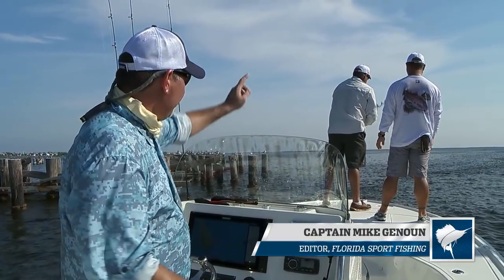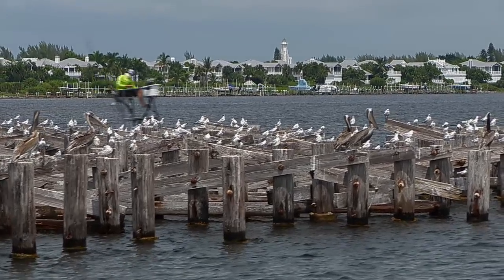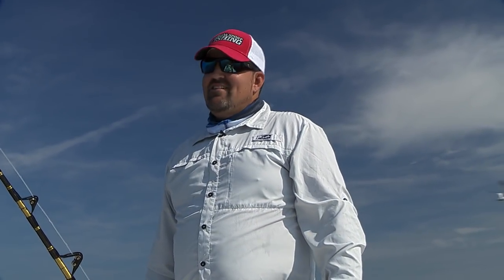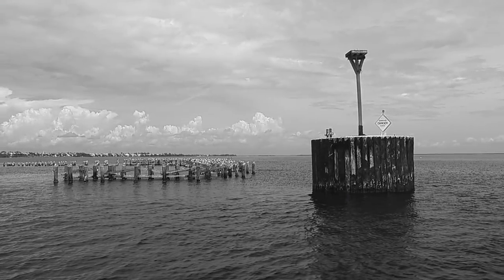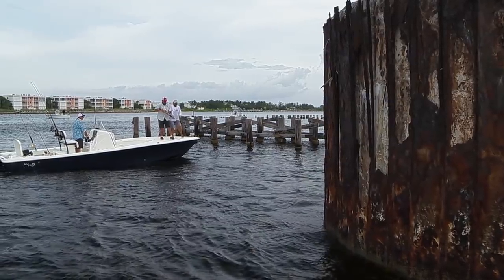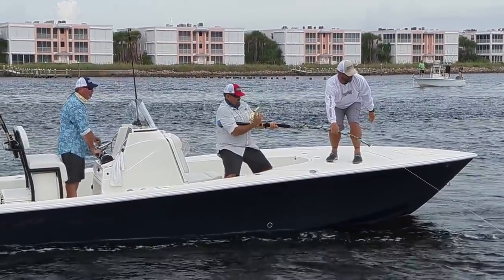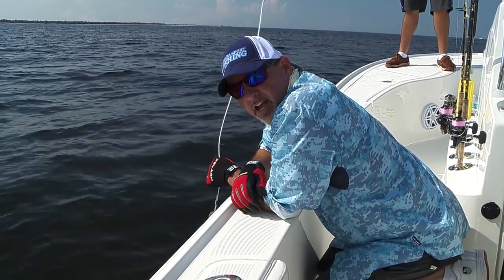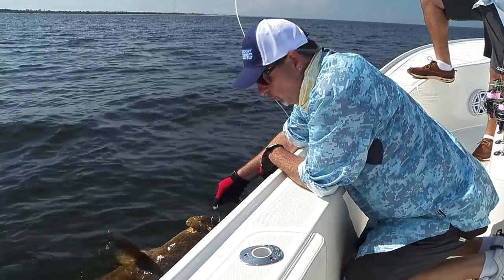Giant Goliath Grouper - Florida Sport Fishing TV - Serious Monsters From The Deep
Check out these tips for going up against Florida giant goliath grouper. These things are serious monsters that will destroy inferior tackle, pull anglers into the water and literally give you the fight of your life.

▼ FSF TV Crew:
• Creator/Host: Capt. Mike Genoun → @FloridaSportFishingTV
• Co-Host: Capt. Carlos Rodriguez → @MareaGear
• Producer/Videographer: Micah Simoneaux → @MicahInTheWild
• Aerial/underwater Footage: Capt. Matt Arnholt → @CaptMattArnholt